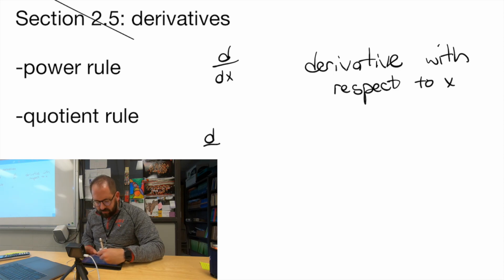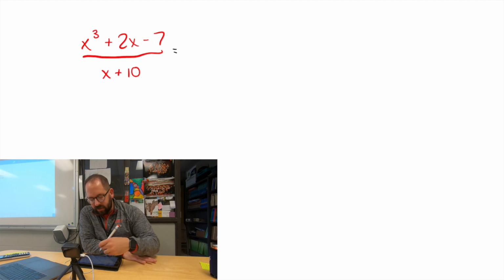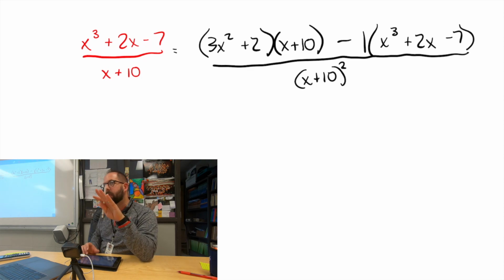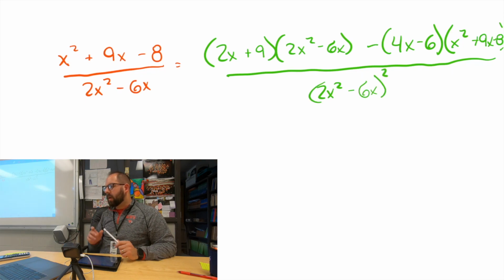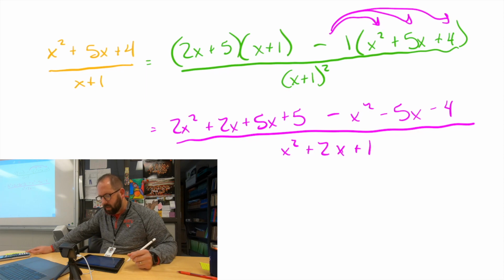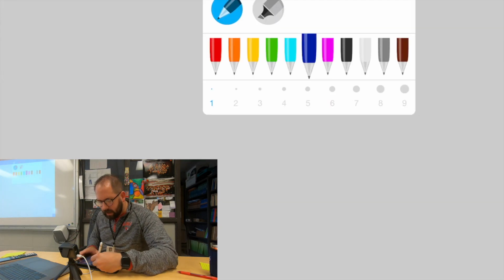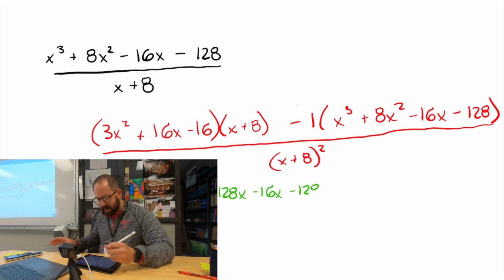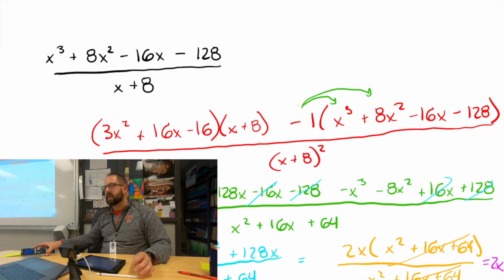Calculus: Section 2.5 - Quotient Rule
Section 2.5 - Quotient Rule
-review: product rule
-quotient rule
-first derivative